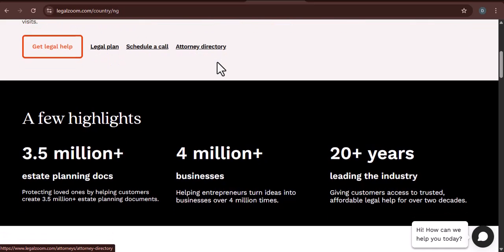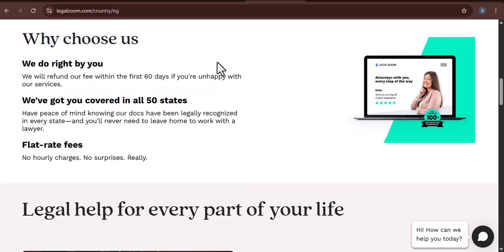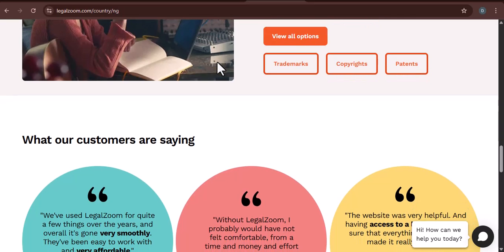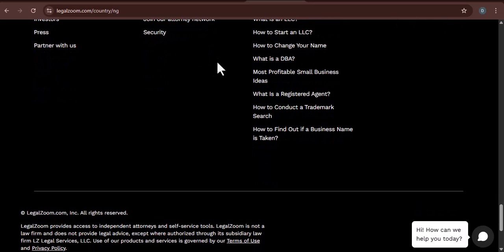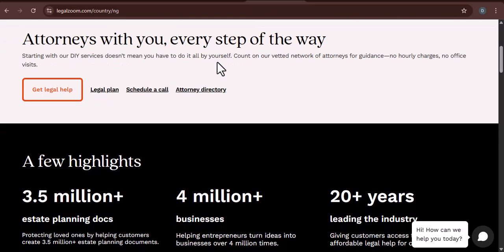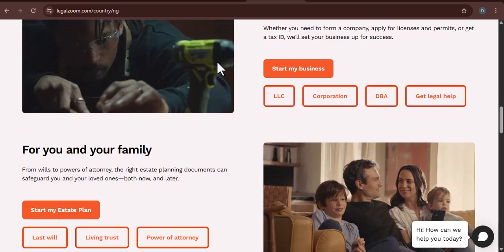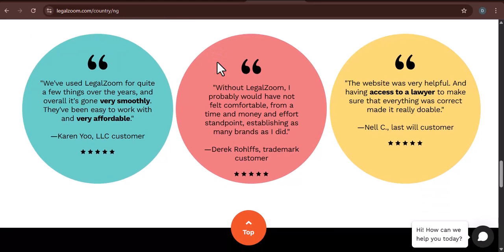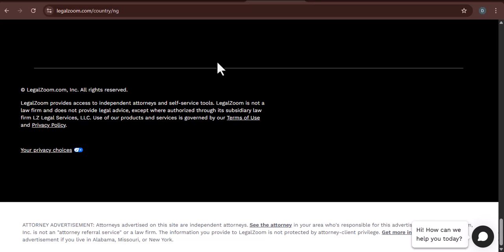how to remove card from legalzoom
In this video, you will learn about how to remove card from legalzoom

9 YouTube Channel Ideas to Help You Choose Your Own

✅IGNORE THIS
Related Search: